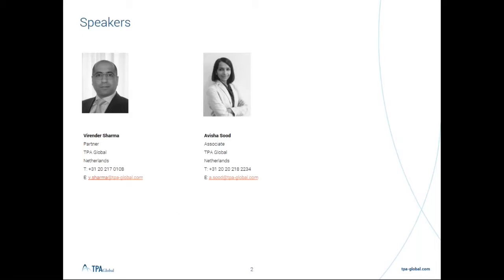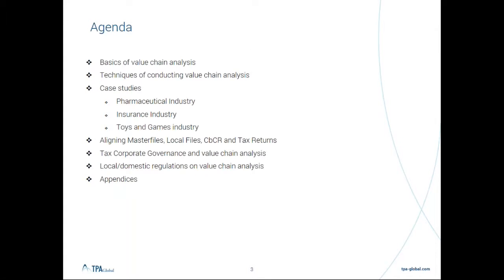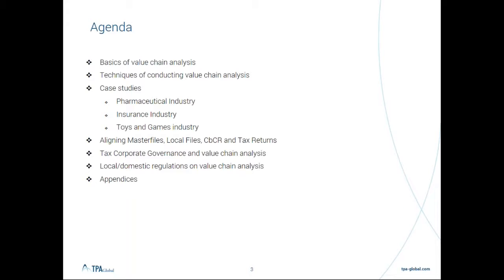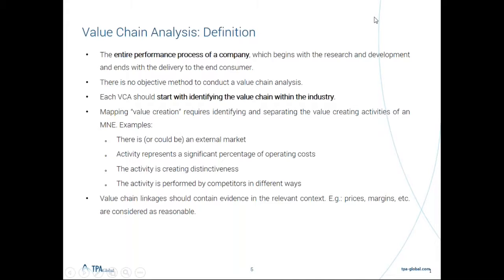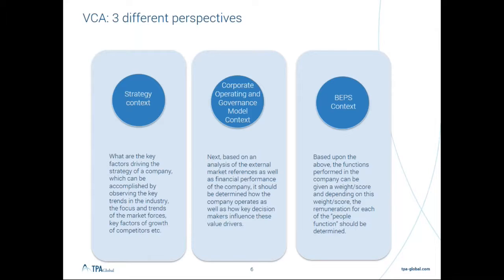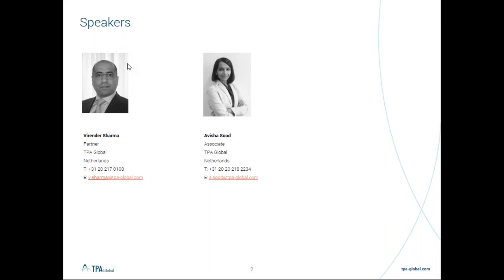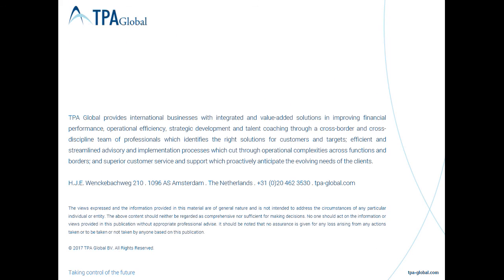Value Chain Analysis – the bridge between operating, governance and tax/TP models of an MNE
Value Chain Analysis has become a burning topic for discussion for many after the publication of the final report on BEPS Action Plan 13 and subsequent notifications by governments (especially the Chinese government) on the extent of information to be included in such analysis. Due to lack of consistent and clear guidance on what triggers the need for a value chain analysis, what a value chain analysis should entail, how the value chain analysis will be used by tax authorities around the globe etc., there emerges an imminent requirement on the part of the MNE to ensure that the information reported in the value chain analysis conducted for tax/TP purposes does not contradict that presented to various stakeholders through governance and operating models.

In this webinar we will address what hurdles an MNE encounters when it actually initiates the process of conducting a value chain analysis and what are the basic requirements to be kept in mind for any type of value chain analysis.

Key highlights of the webinar
•Presentation of case studies on:
    ◦Pharmaceutical industry
    ◦Insurance Industry
    ◦Toys and games industry
•How can an MNE conduct a basic value chain analysis for itself?
•What are the requirements of a tax governance structure for an MNE?
•How should an MNE remove misalignments of Masterfiles, local files, CbCR, tax returns and corporate governance policies?
•What are the interpretations of VCA adopted by the local tax authorities/governments?

Speakers
- Virender Sharma, Local Partner, TPA Global (The Netherlands)
- Avisha Sood, Associate, TPA Global (The Netherlands)